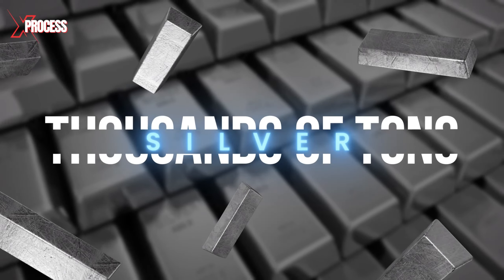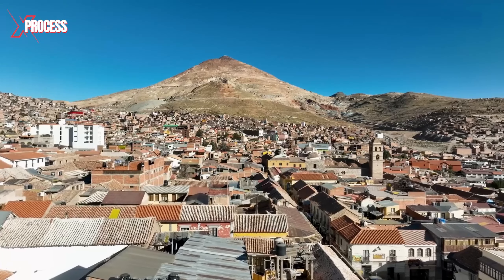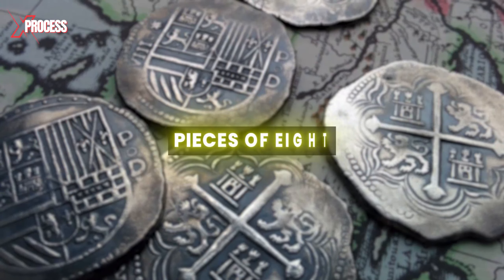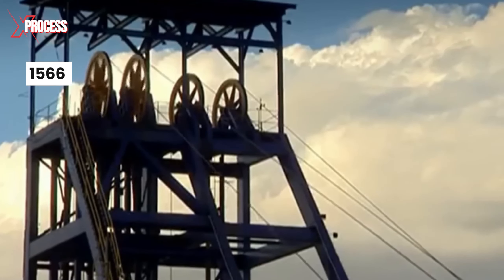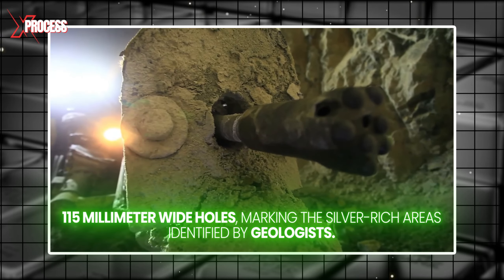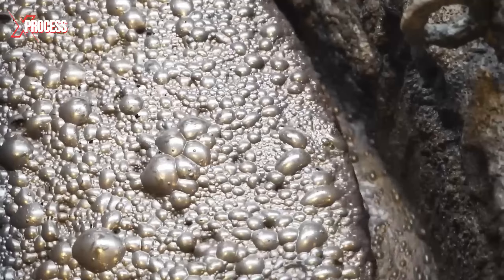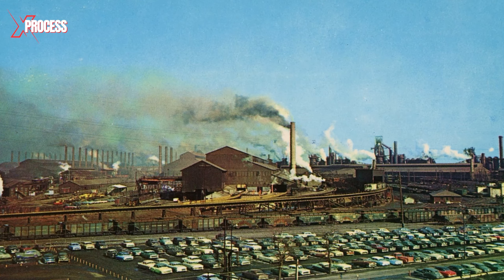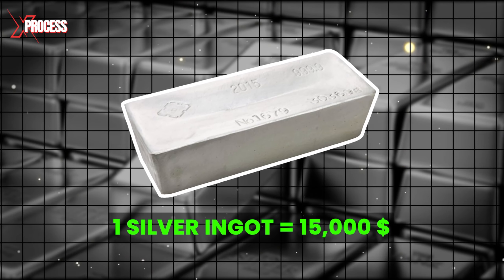How is SILVER Made ? How is SILVER extracted from the earth? (AMAZING PROCESS)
Watch the Amazing Process of How SILVER INGOTS are Made and How SILVER is EXTRACTED from EARTH